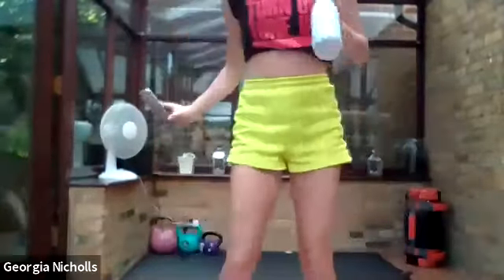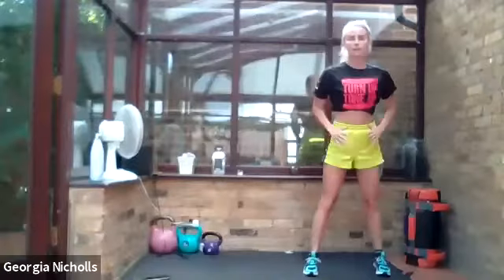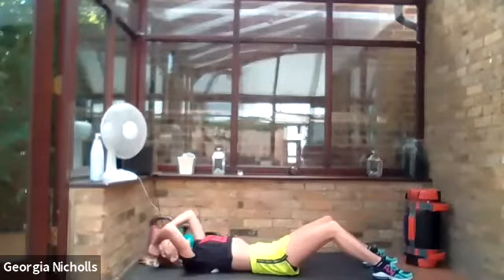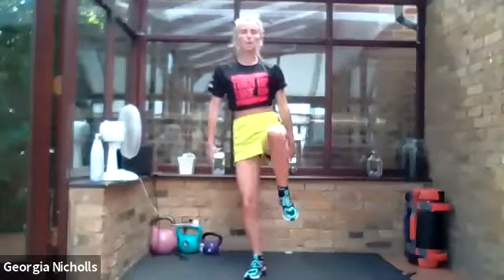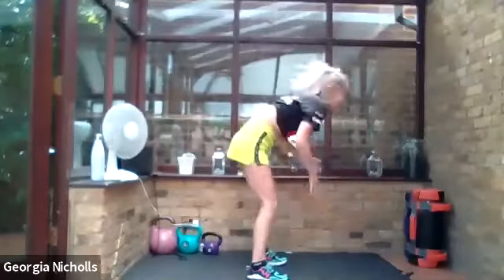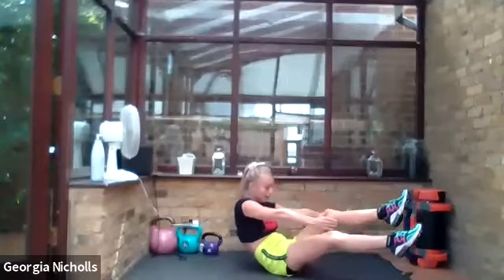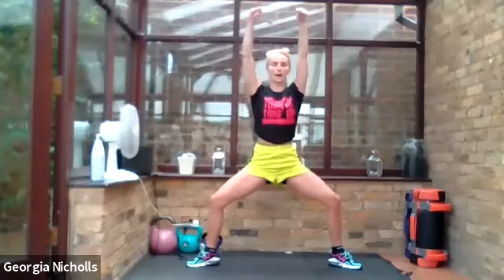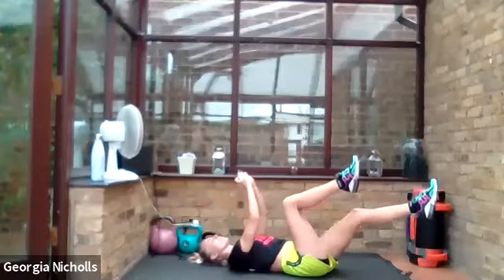Full Body Workout | 25MIN with Georgia 16th June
Join Gerogia for a full body workout. You'll feel this workout in all the corners of your body. No equipment needed. To join Georgia or any of our other exercise classes jump